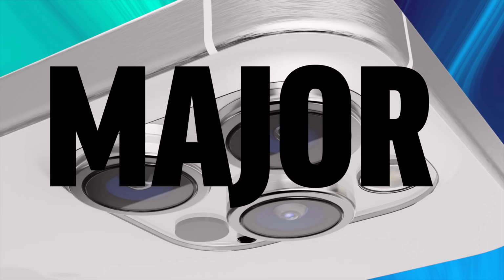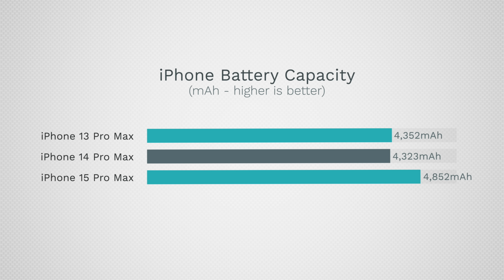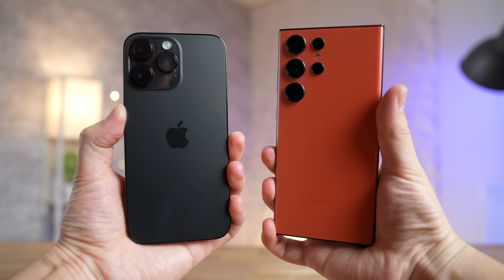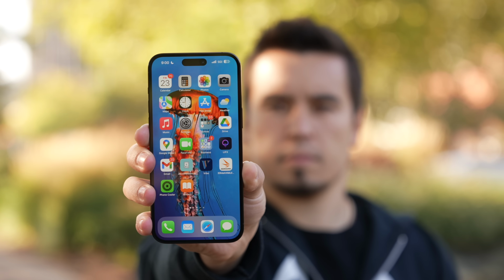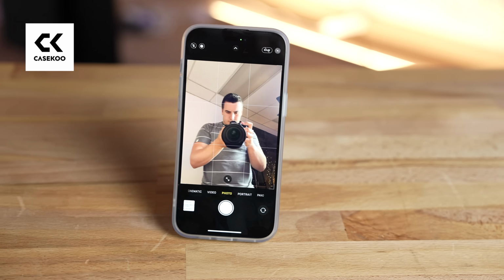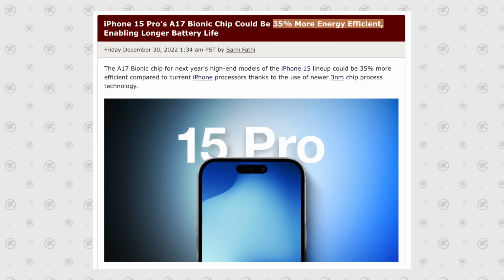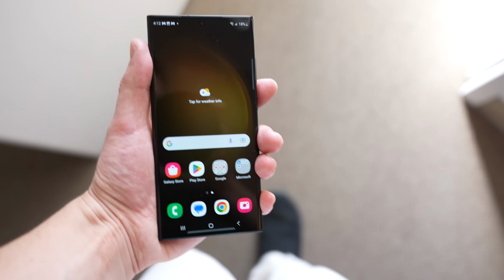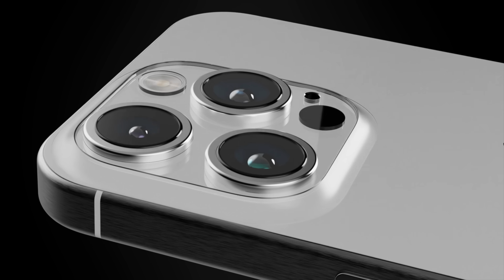iPhone 15 LEAK: Apple's 3 Secrets for 2-day Battery Life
Apple's about to do change the game with the iPhone 15 lineup, especially the new iPhone 15 Pro, with huge battery sizes that'll bring INSANE levels of battery life!

Amazon Links to best deals ⬇️
iPhone 14 Pro Max
Galaxy S23 Ultra
Future-proof Anker 45W Fast-Charger

WeTest PerfDog is what we use to test FPS. Full mobile platform performance test and analysis tool